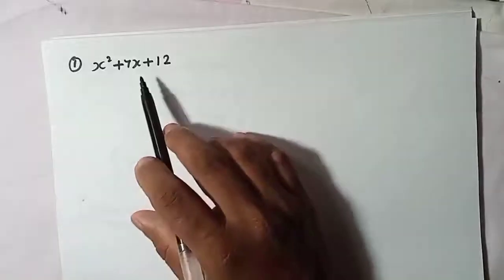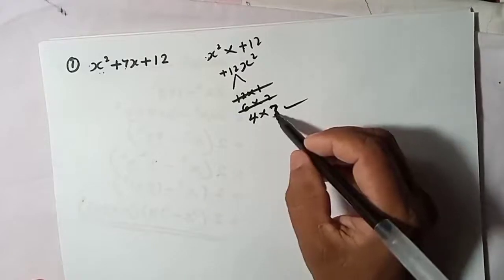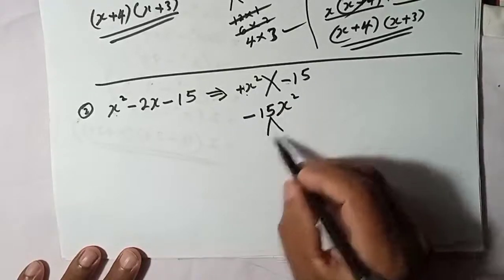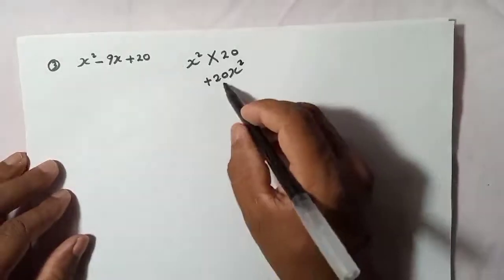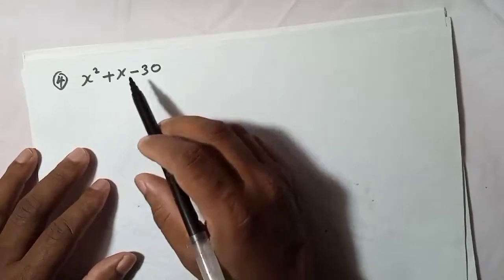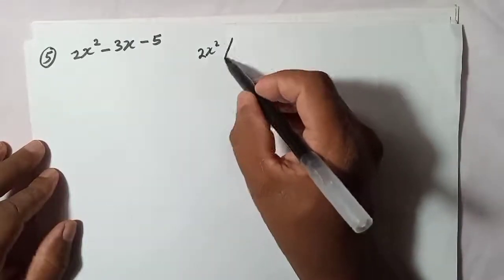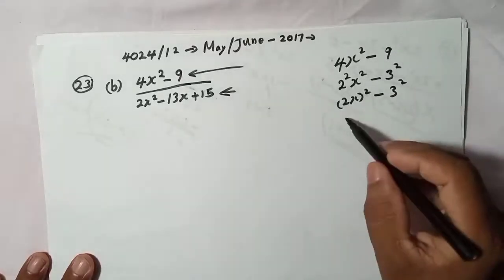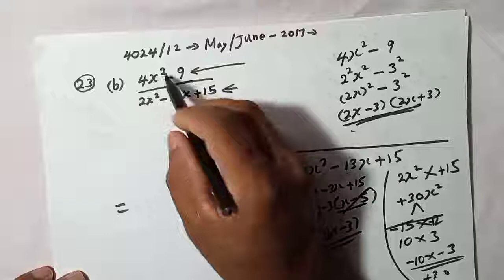How to Factorise Algebraic Fractions (IGCSE Maths) | Part 3 of 3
Welcome to Part 3 of our complete series on Factorisation for IGCSE Mathematics!

In this video, we build on the fundamentals and show you step-by-step how to factorise complex expressions, work with the difference of two squares (e.g., 4x² - 9), factorise quadratic trinomials (e.g., 2x² - 13x + 15), and simplify algebraic fractions to score full marks on your exam.

📌 What You'll Learn in This Video:

How to factorise quadratic expressions where a is greater than 1

Applying the Difference of Two Squares method

Simplifying algebraic fractions step-by-step

Past paper-style IGCSE Maths practice problems

💡 Series Breakdown:
Part 1: Basic Factorising & Common Factors
Part 2: Quadratic Trinomials & Simple Expressions
Part 3: Advanced Factorisation & Algebraic Fractions (This Video)